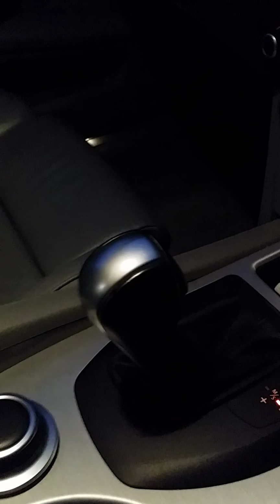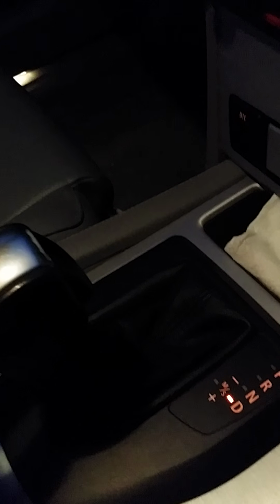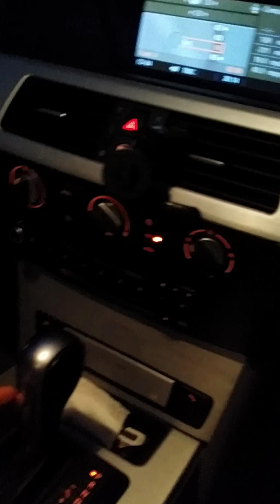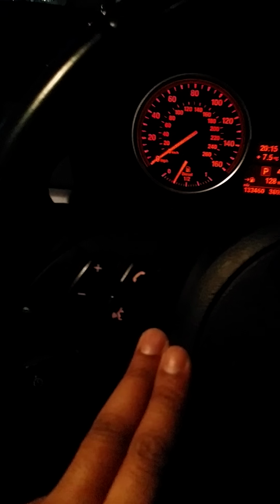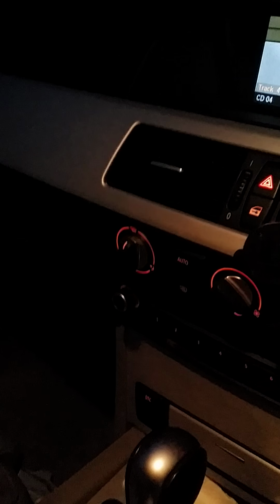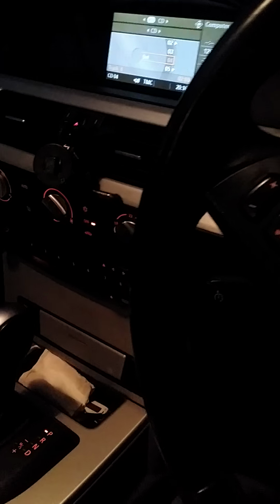BMW Interior Silver Paint Repair DIY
Prevent interior paint from cracking and flaking off DIY.

Most common problem BMW'S have is that the interior silver paint work starts cracking over time and flaking off, this will spot the crack and prevent the paint from flaking off.